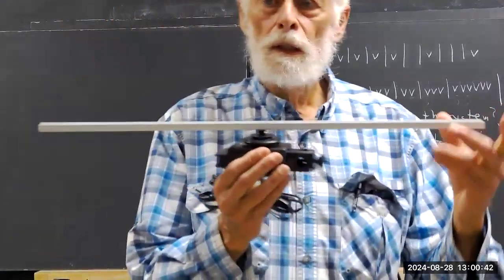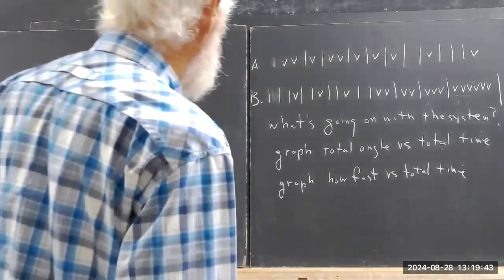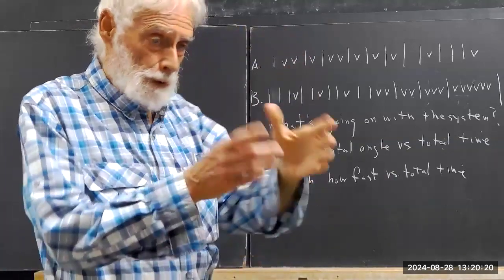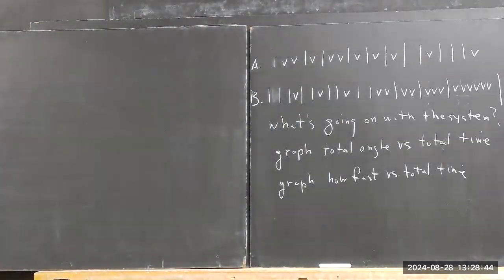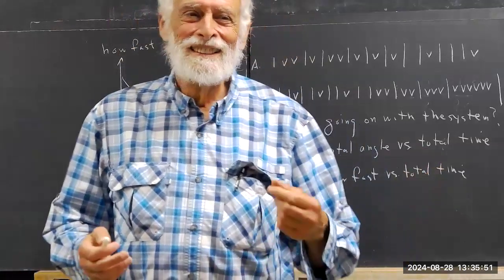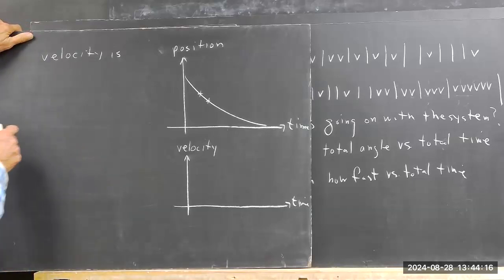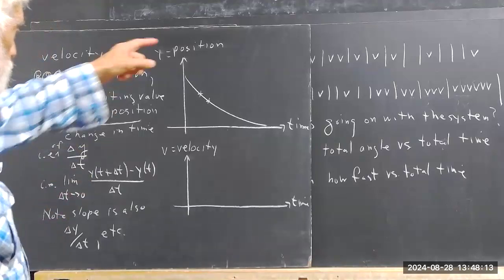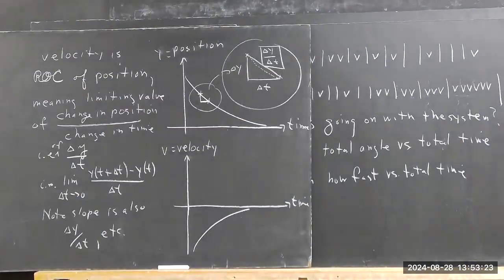daguniv_240828_rotating_beam_data__position___rate_of_change_of_position___graphs____and_more__31